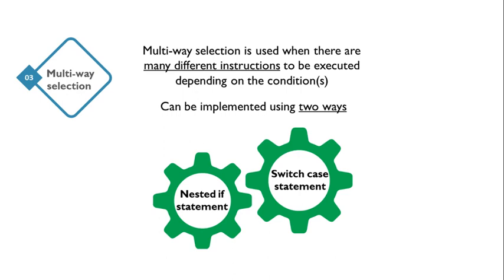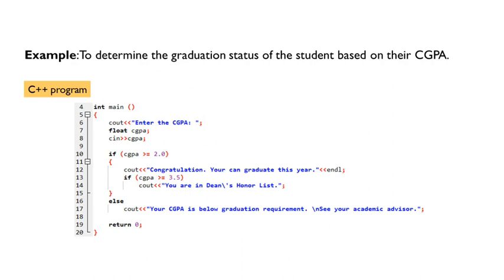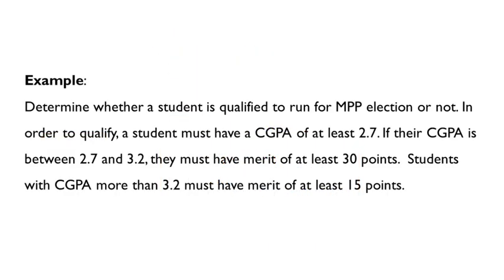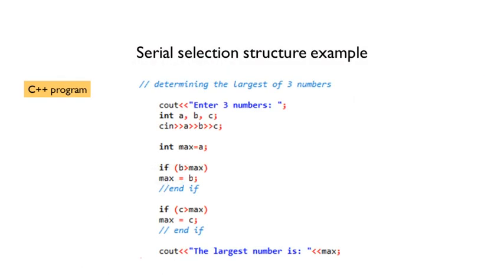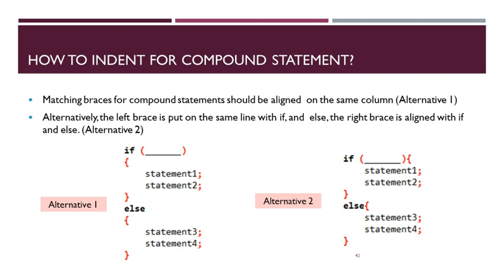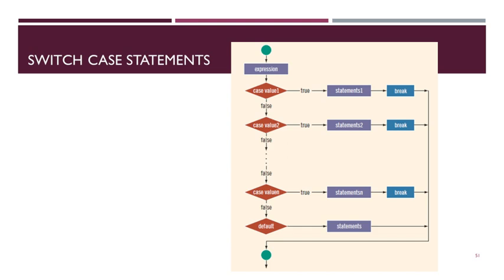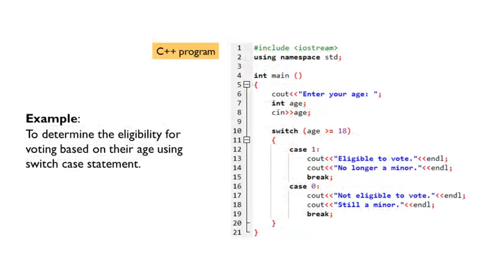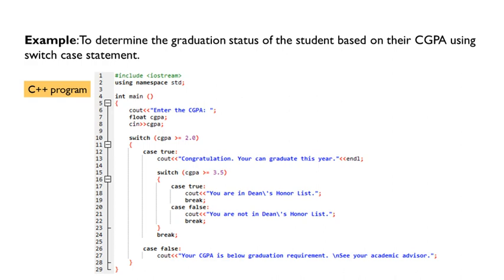Selection Structure using C++ Part 2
The video is about selection structure. In this video I will cover on multi-way selection which involving nested if statement and switch case statement. You can watch Selection Structure Part 1 We use C++ programming language and Dev C++ as a compiler.